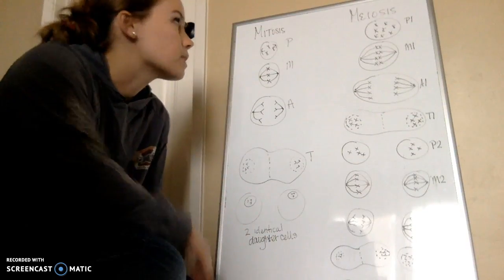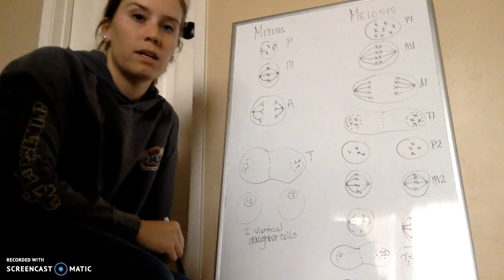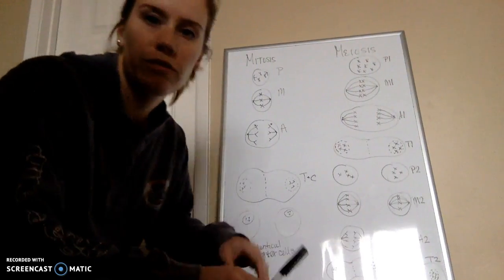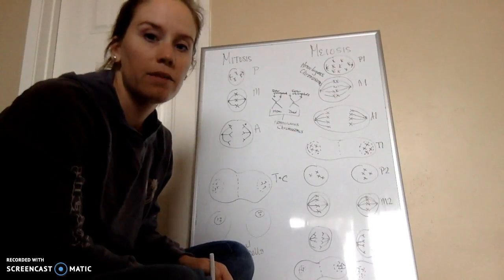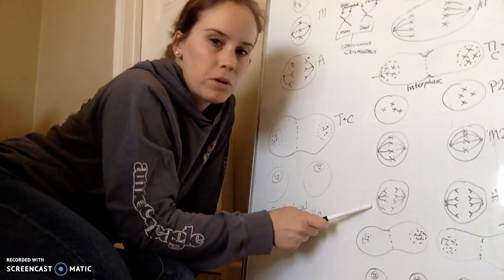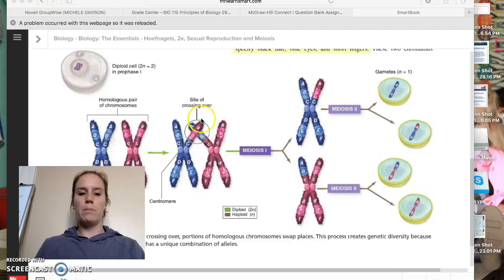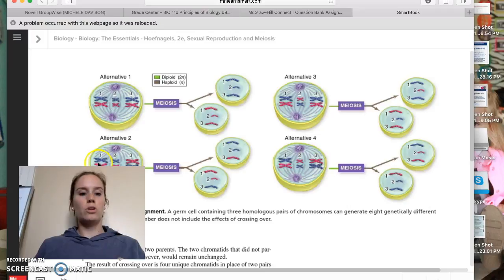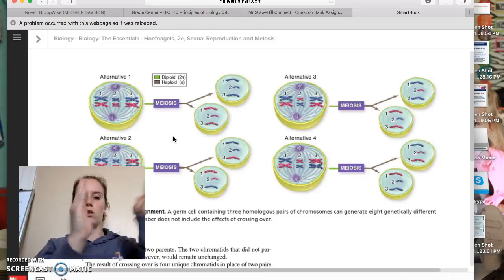Mitosis and Meiosis Review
This video is about Mitosis and Meiosis Review